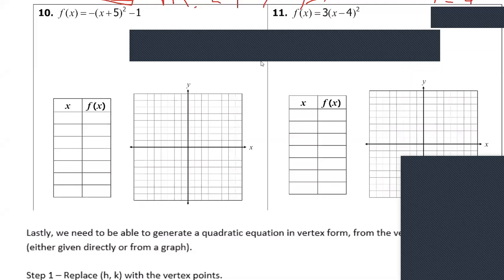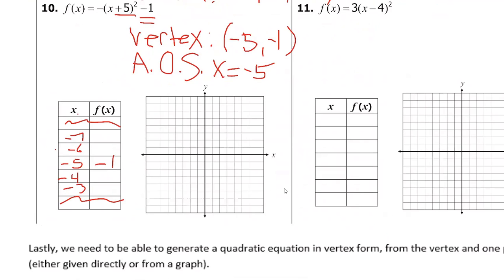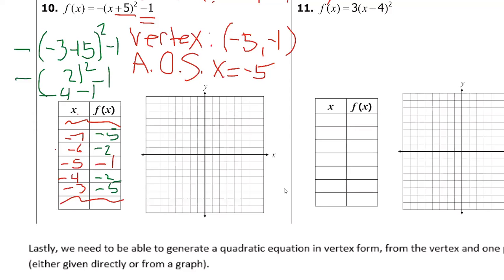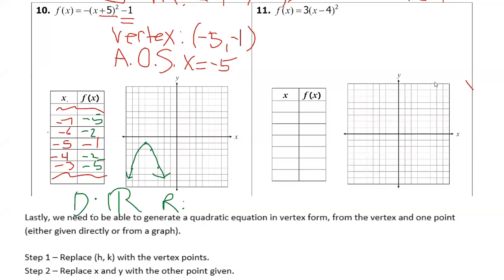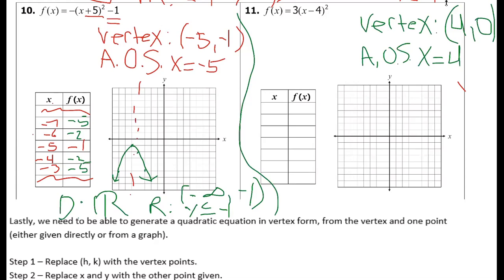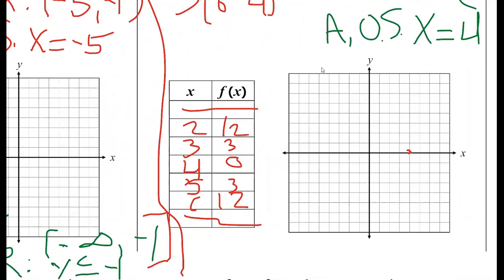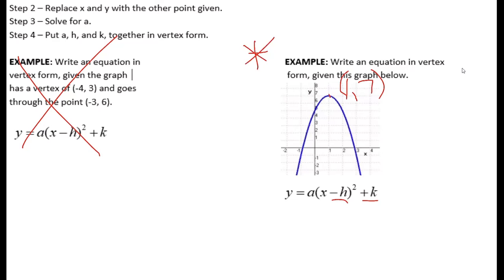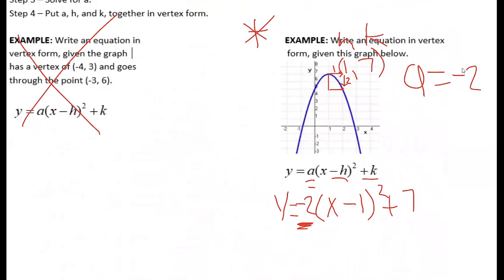4-1 Zoom notes part 2 (graphing quadratics in vertex form)